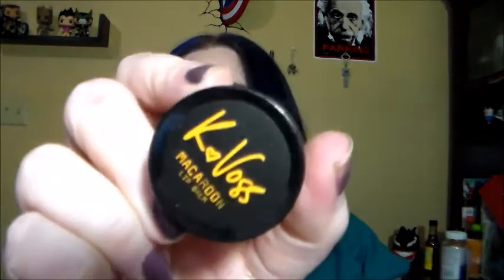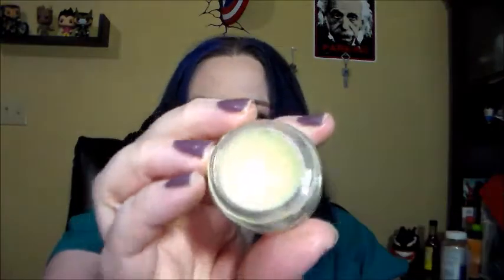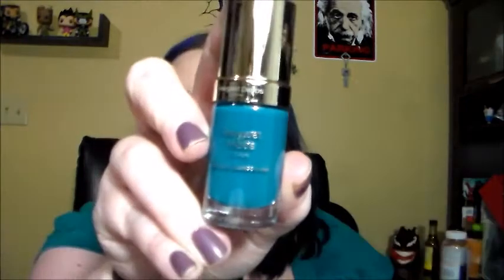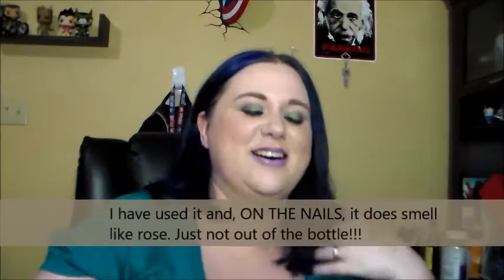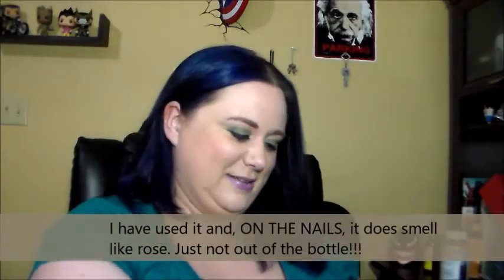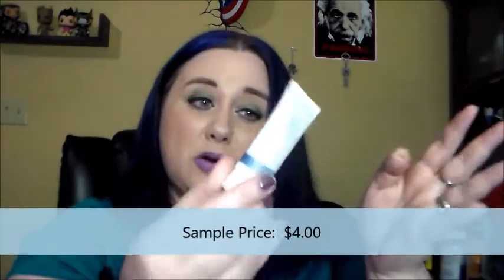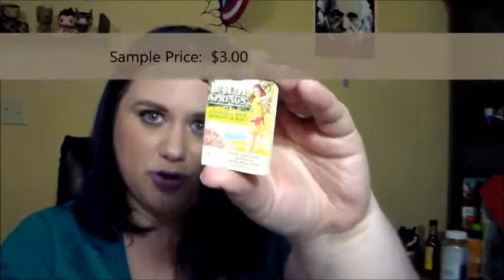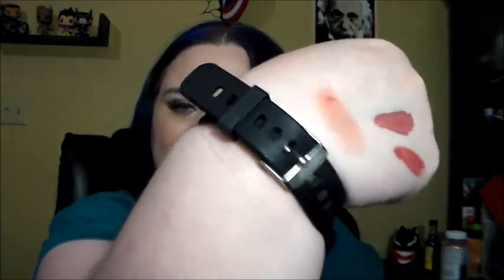June 2017 Ipsy Bag Plus May Review